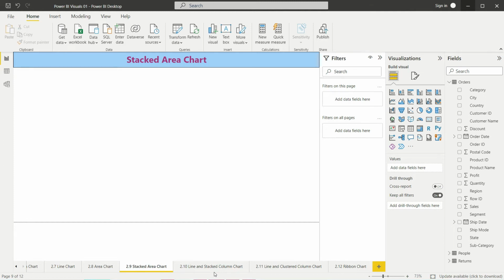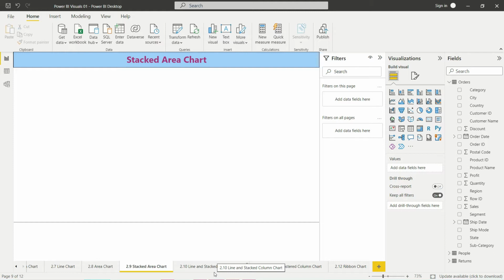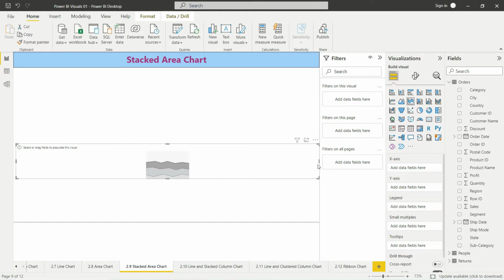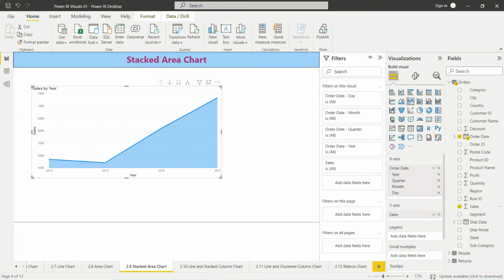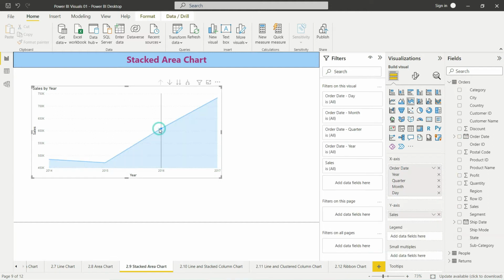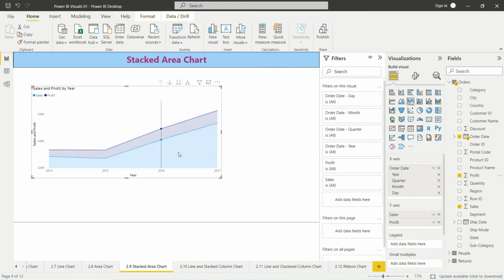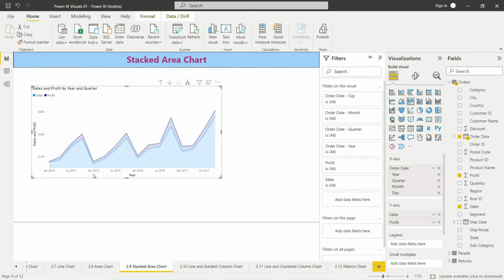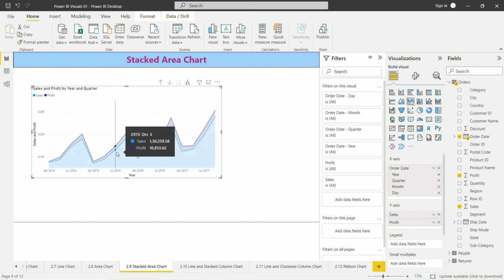2.10 Stacked Area Chart | Power BI Visual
This video describe what is stacked area chart, how to make it and how it is different from basic area chart